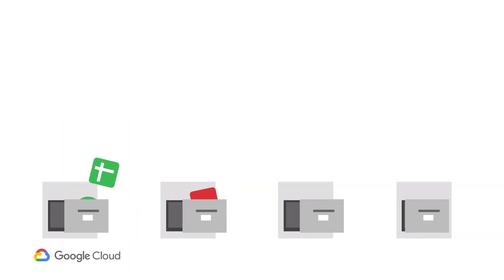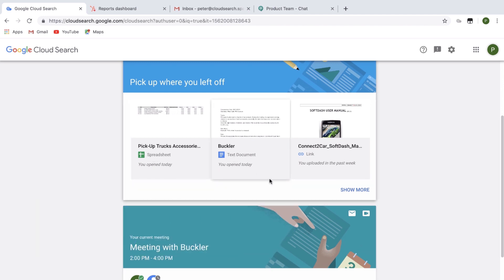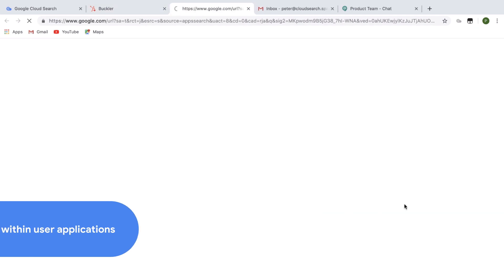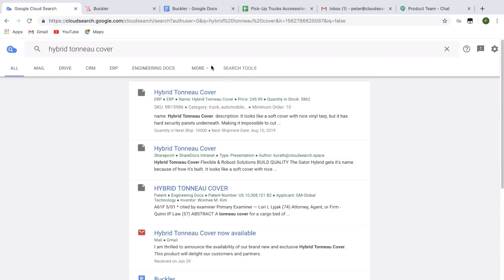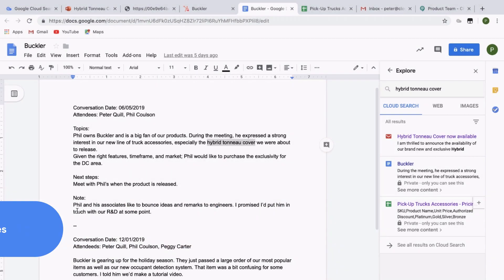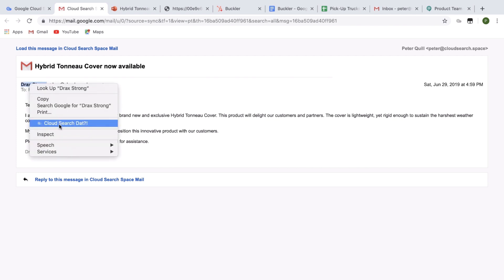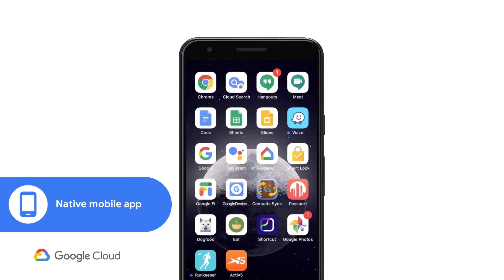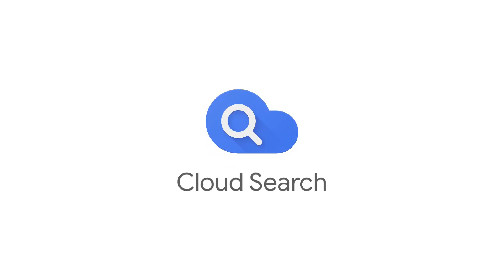Google Cloud Search - 3 minute demo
Google Cloud Search brings the power of Google Search to the enterprise.  Easily find content and data from all your on prem and cloud software in one place.